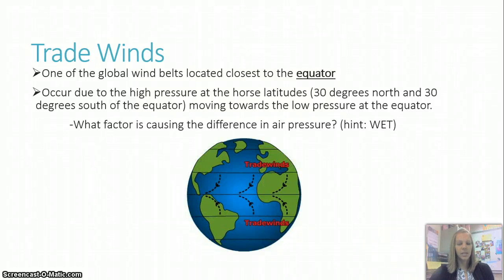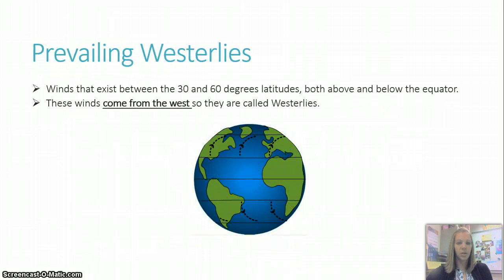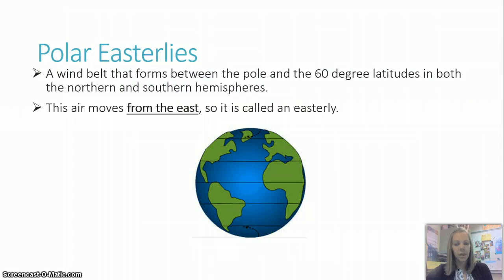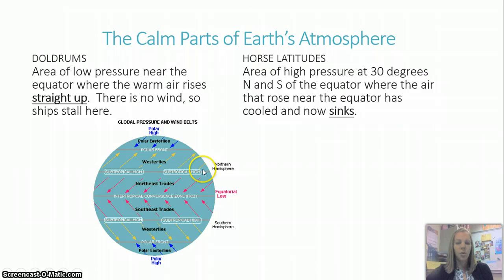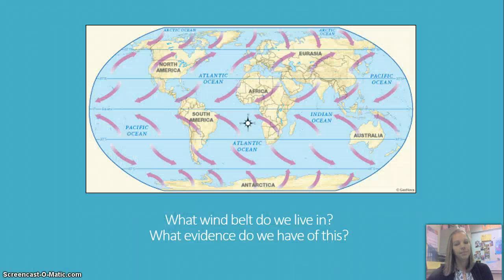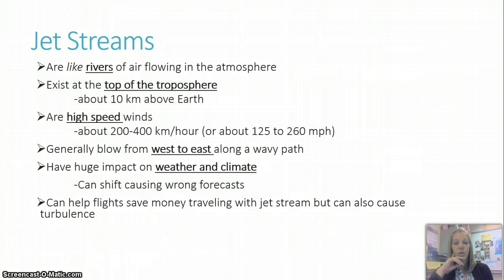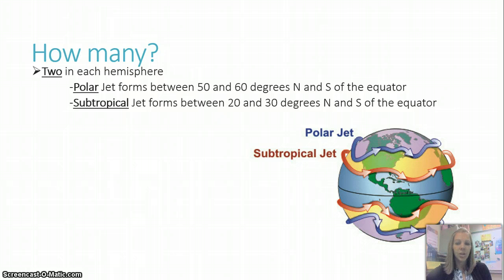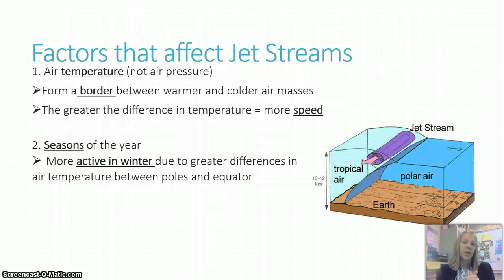Atmosphere Notes, Part 5b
Global Winds continued, 12/10/14